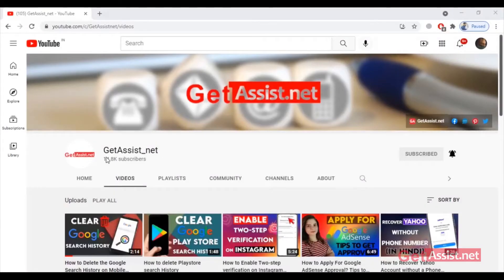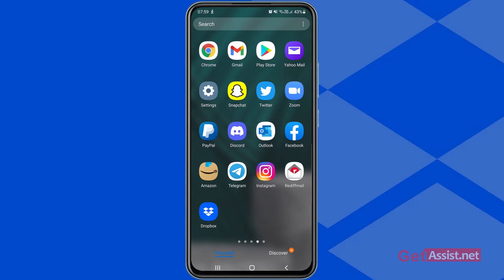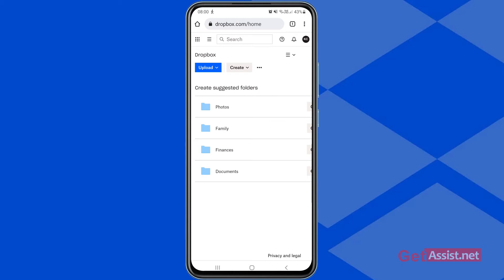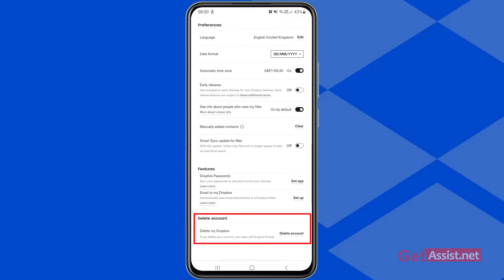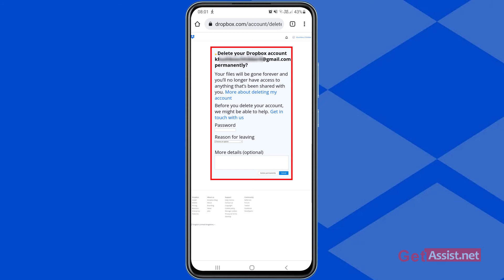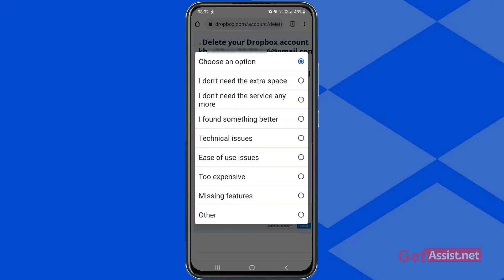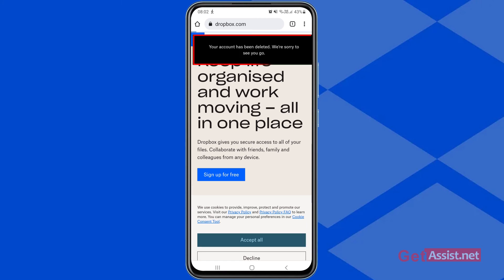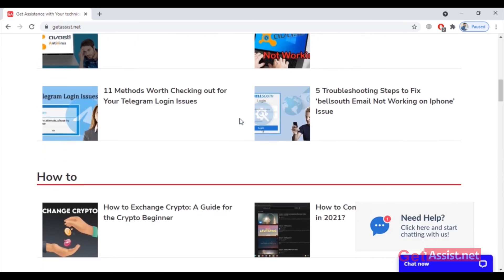Watch This Before you Delete your Dropbox Account| 2021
There are so many people in this world who just abandon their social accounts and never use them, this is not right we should always delete those account if we don't have any use from them,  but some people don't know how to delete some accounts like Dropbox that's why today I will show you how to delete your Dropbox account permanently.